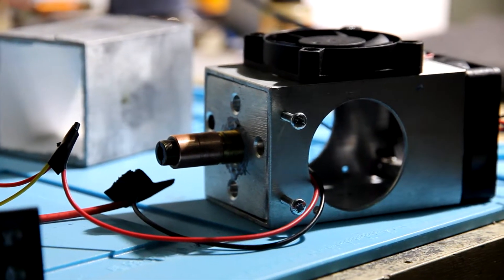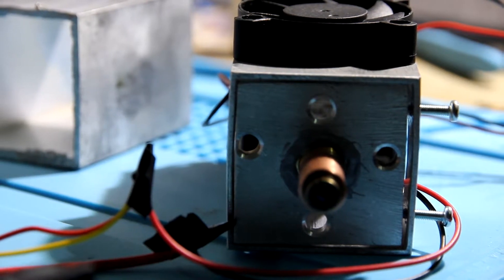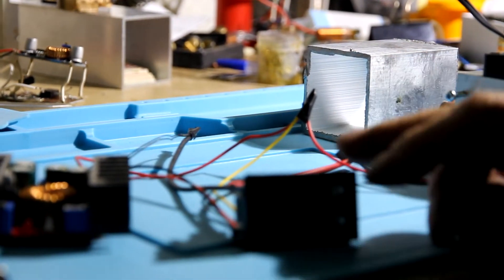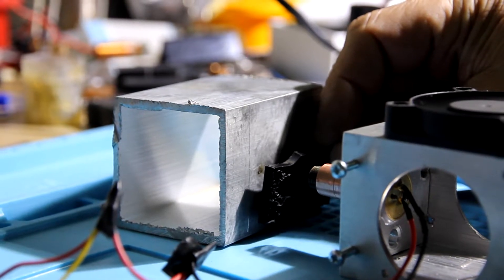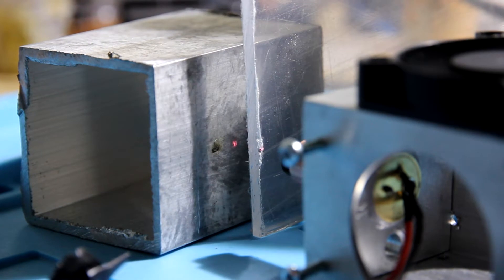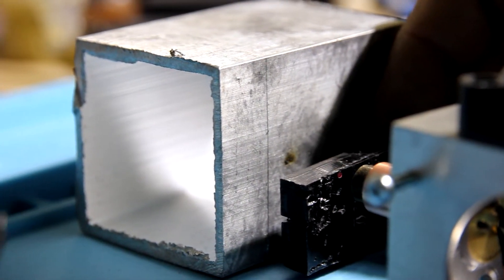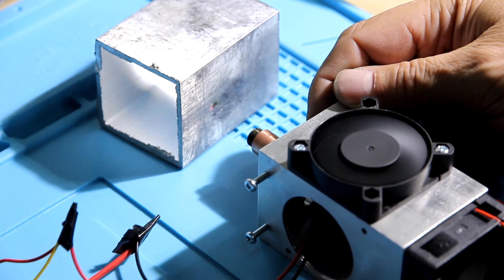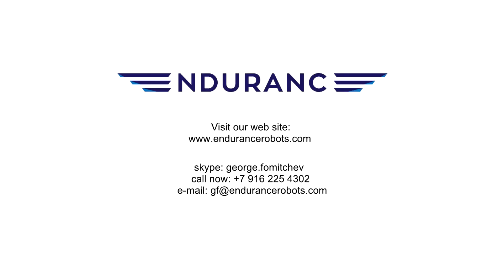Laser test of 6 watt ( 6000 mw) 808 nm (infrared) Endurance laser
Second laser test of 6 watt 808 nm Endurance diode laser